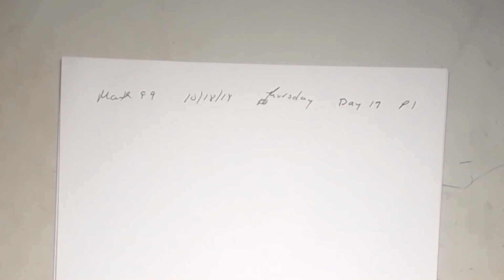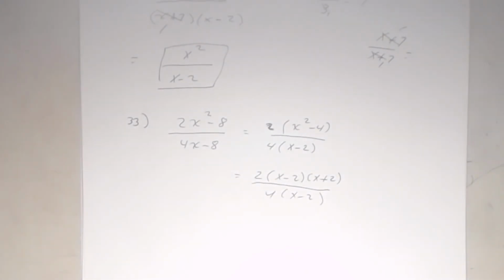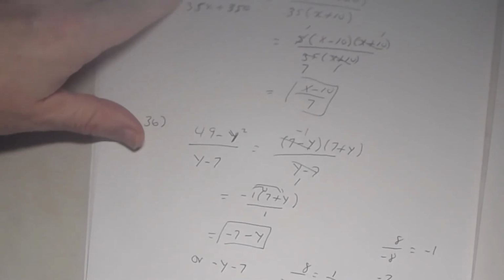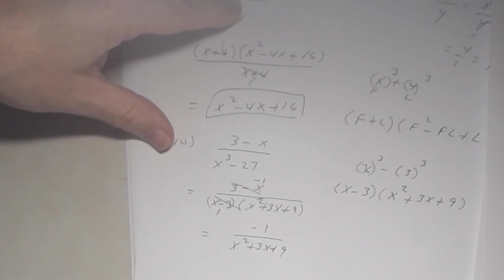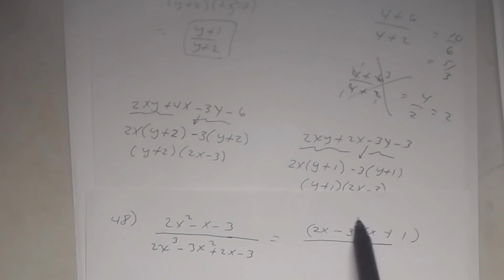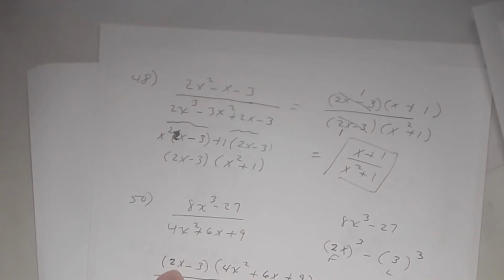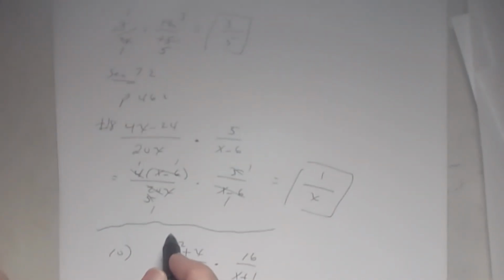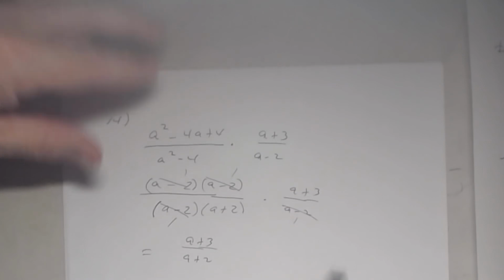M99 Day 17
Math 99 Day 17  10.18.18